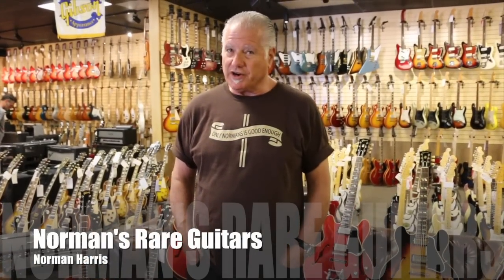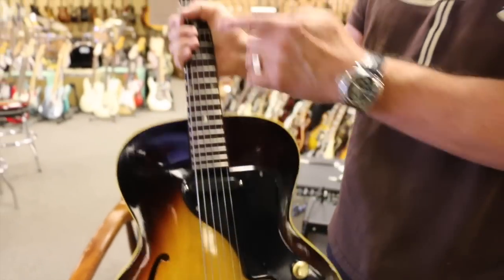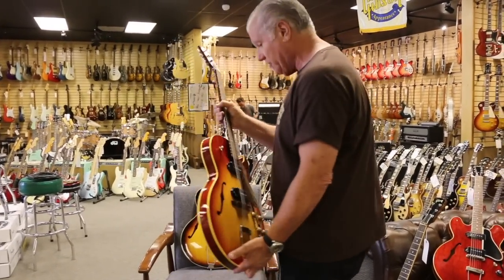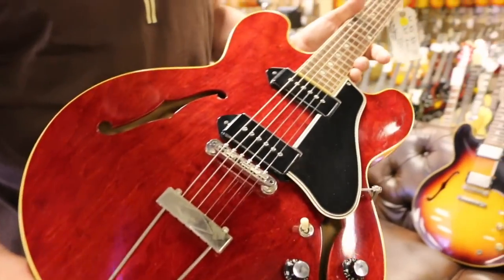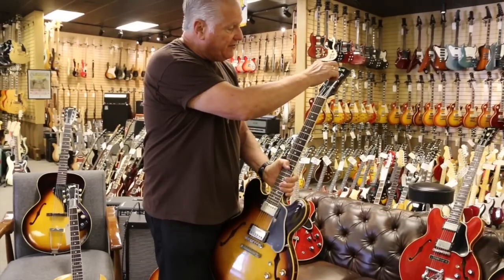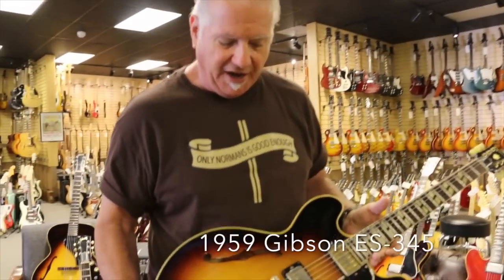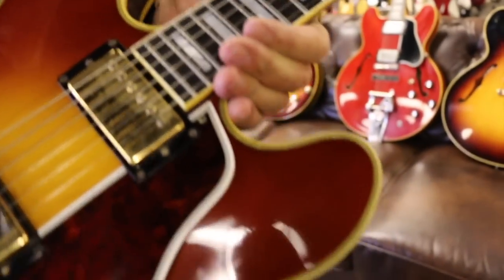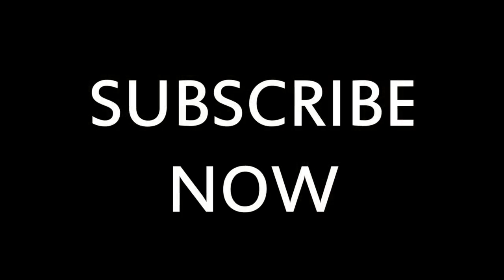Norm shows off 8 different Gibson ES Guitars here at Norman's Rare Guitars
Happy wednESday! Today Norm explains the evolution of the Gibson ES Guitars here at NormansRareGuitars! First he starts off with the Gibson ES-120, then goes to our 1963 Gibson ES-125TDC, then our 1958 Gibson ES-225, then our 1961 Gibson ES-330, then the 1960 Gibson ES-335, then our 1963 Gibson ES-335TDC, then the 1959 Gibson ES-345, and lastly our 1967 Gibson ES-355! Which one is your favorite?